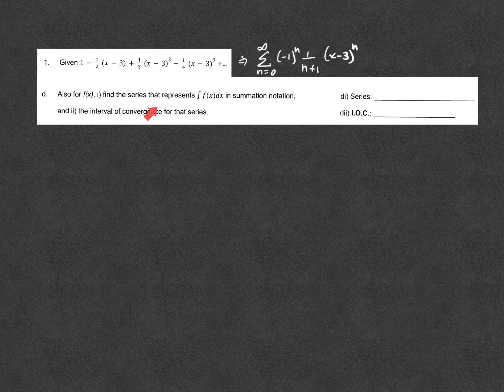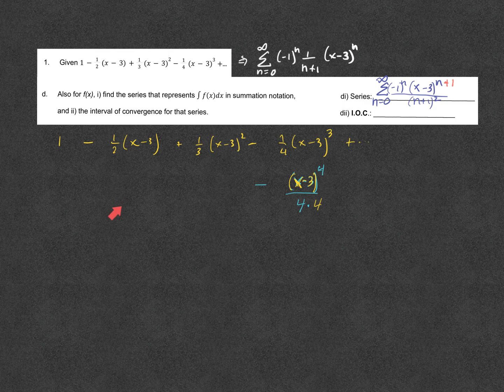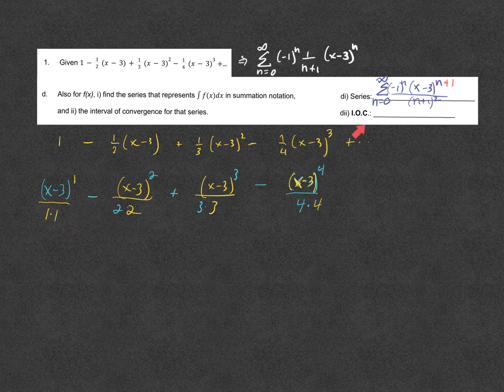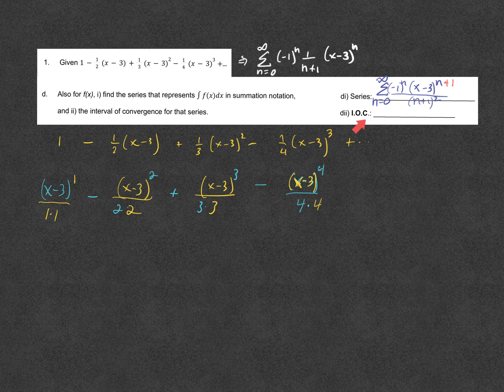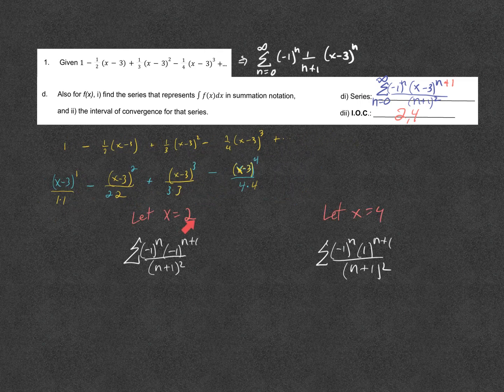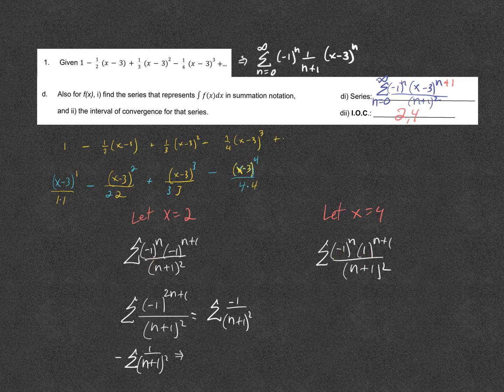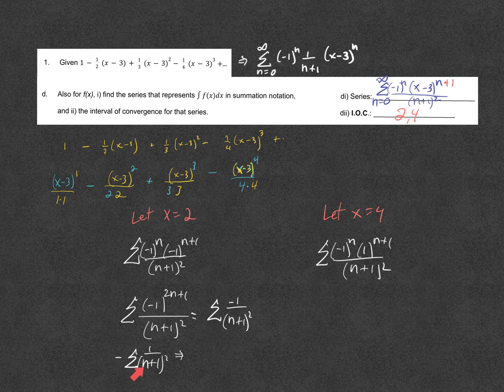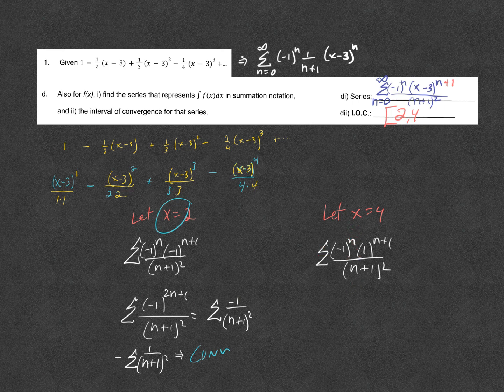BC Test 9.6-9.10